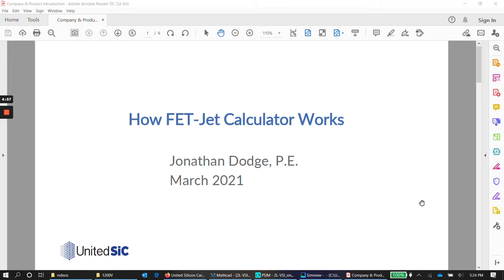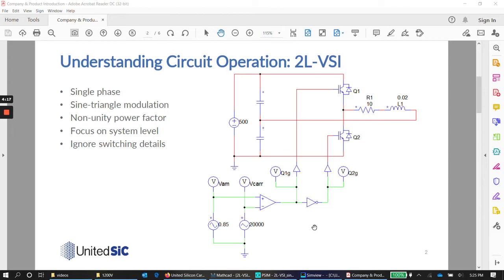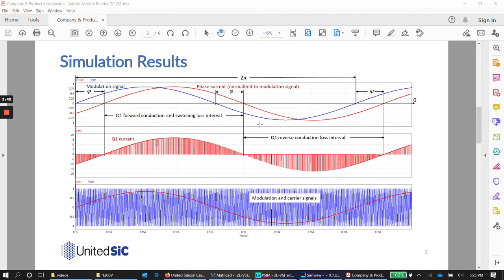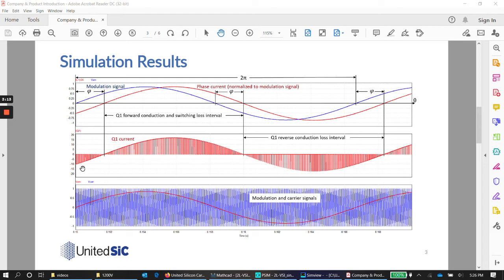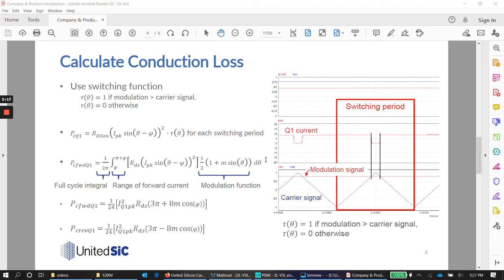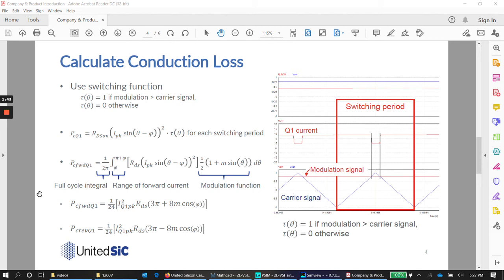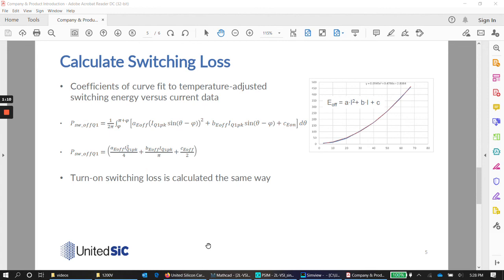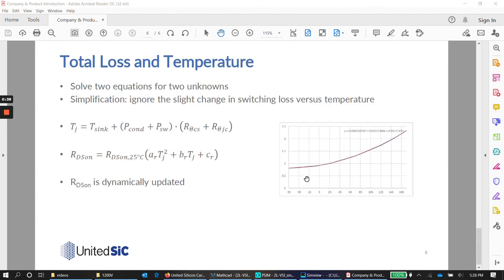How Does the FET-Jet Calculator (TM) Work?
The FET-Jet Calculator is based on steady-state circuit analysis and data from device datasheets.  Total semiconductor efficiency and operating temperatures are estimated based on power loss calculated per device, and then the total system losses are added up.​

Selecting the optimal SiC device in the right power topology should be easy.  This is why we built FET-Jet CalculatorTM.  It helps power designers evaluate UnitedSiC FET and Schottky diode devices in a variety of circuit topologies and quickly focus in on the most promising solutions.  It is easy to use and provides the data needed to make design decisions quickly and confidently.